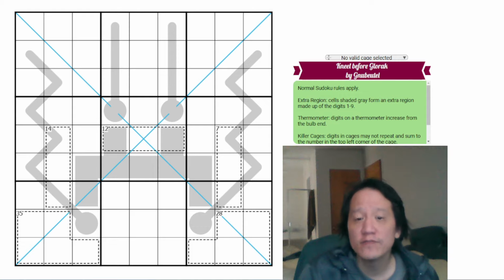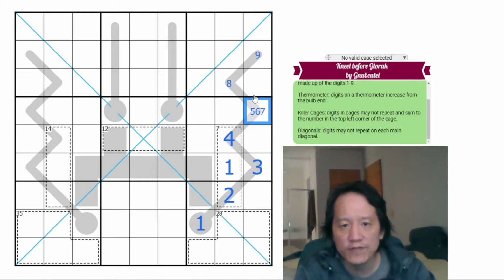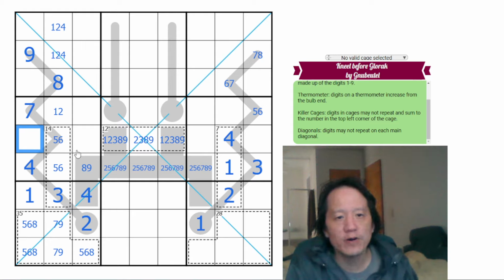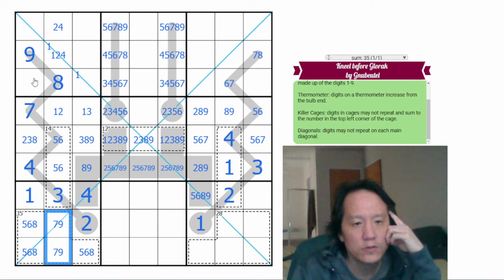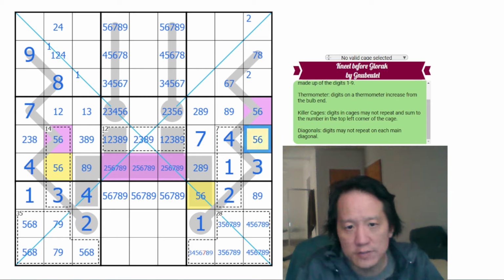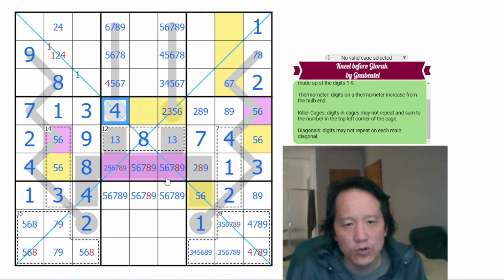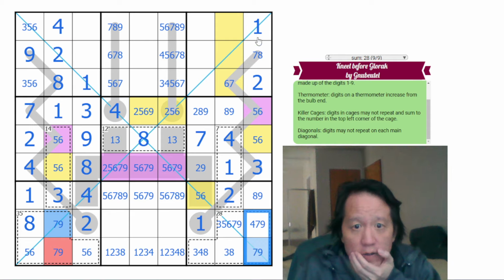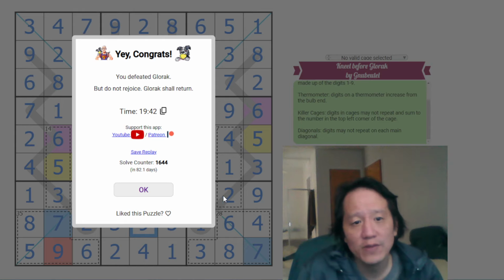Is Glorak Going to Make Me Kneel? Very Easy Variant Sudoku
For some reason, Windows adjusted my input volume to about half of the previous settings, my apologies for the quietness of my voice in this video.